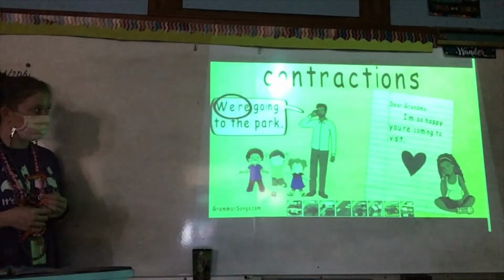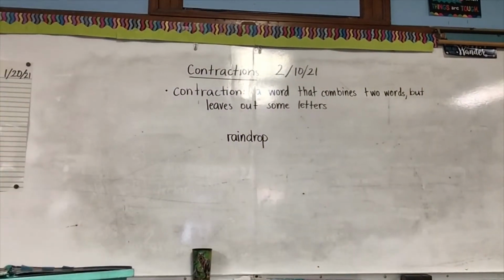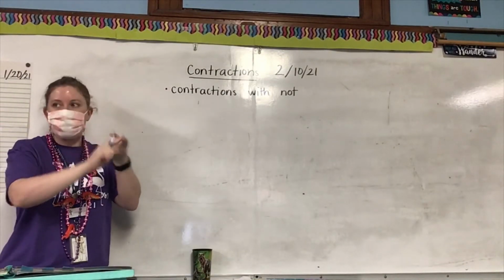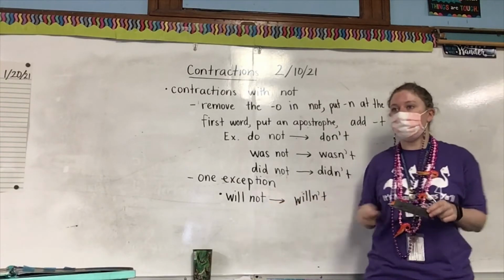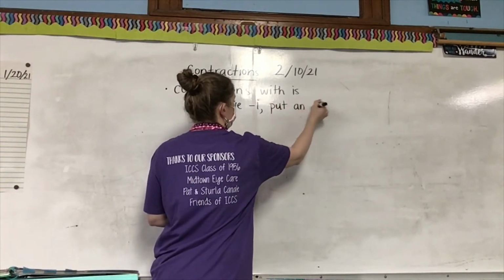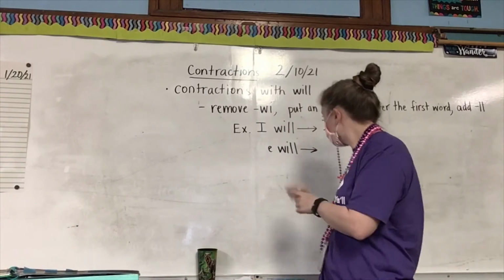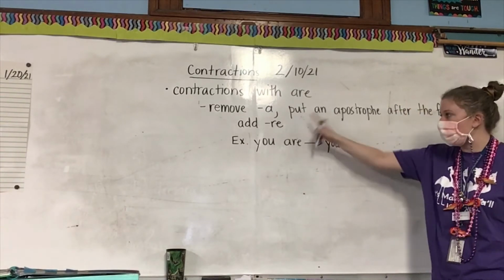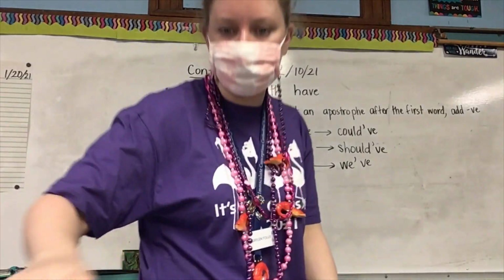Grammar, Contractions 2/10